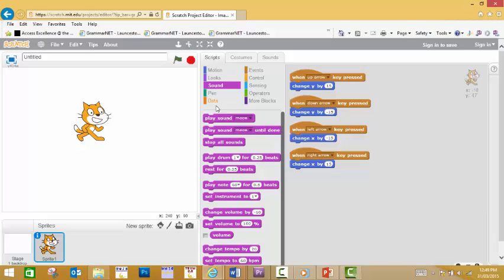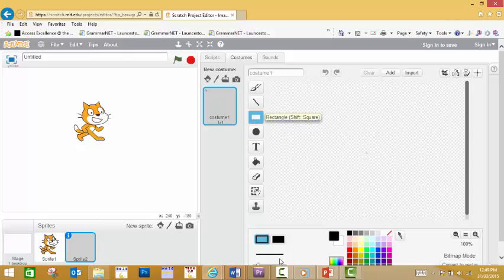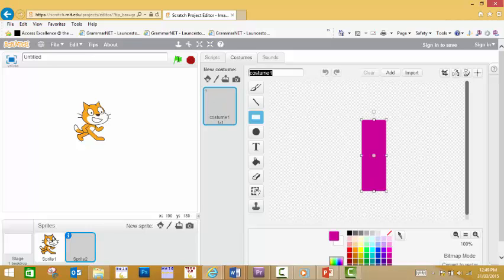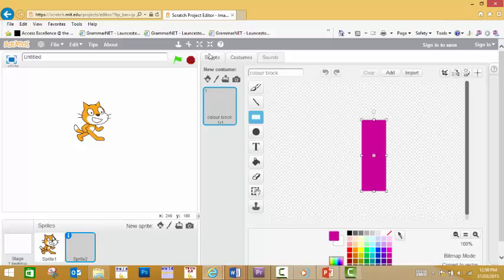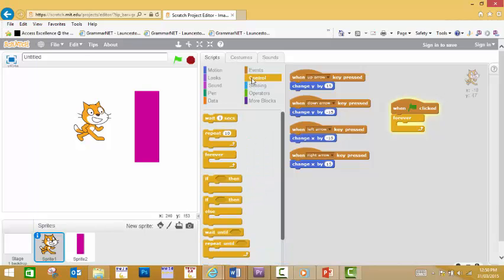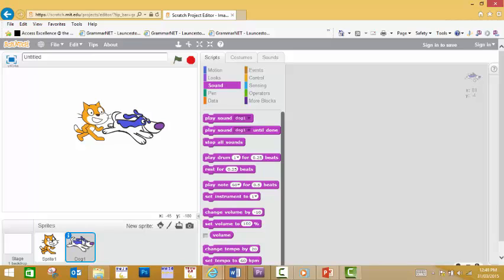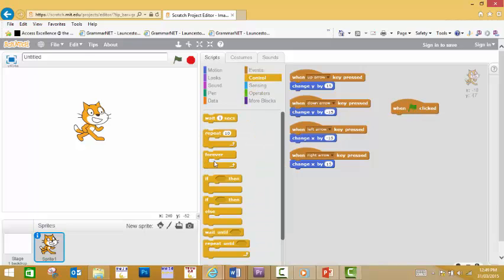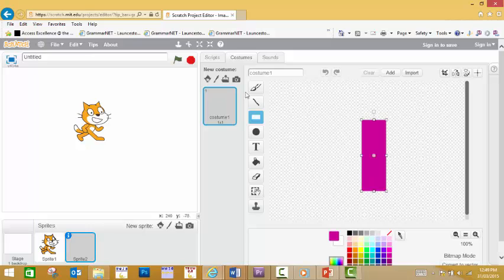Part 4 collisions with colour